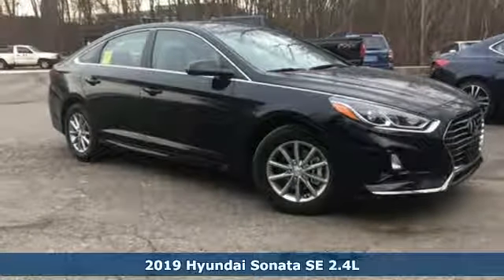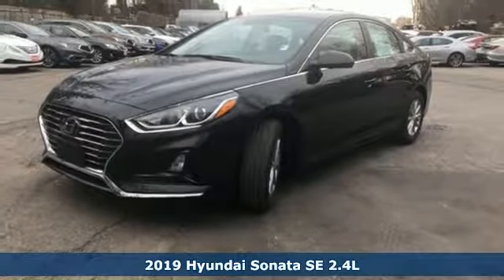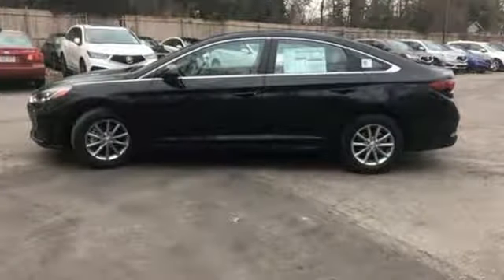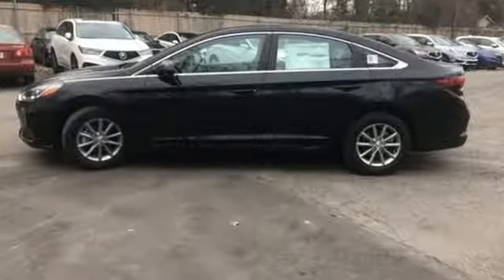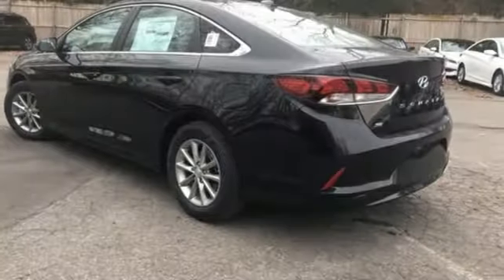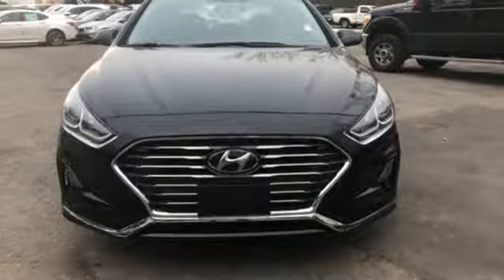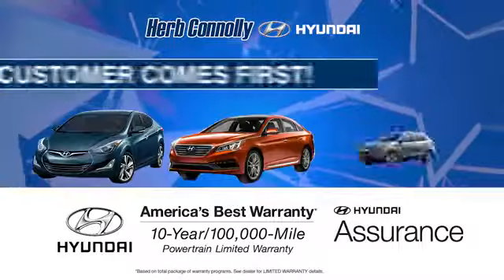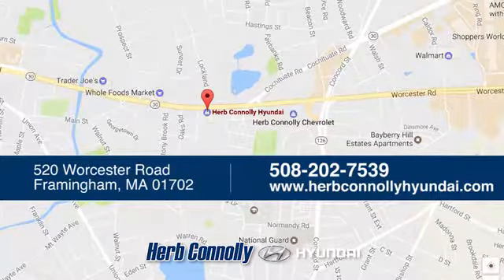New 2019 Hyundai Sonata Framingham, MA #16490 - SOLD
Year: 2019
Make: Hyundai
Model: Sonata
Trim: SE
Engine: 2.4L 4-Cylinder
Transmission: 6-Speed Automatic with Shiftronic
Color: Black
Interior: Black
Stock #: 16490
VIN: 5NPE24AFXKH734774
 Price includes: $500 - Military Program. Exp. 01/02/2019, $1,250 - Hyundai Circle V-Plan Cash. Exp. 01/02/2019, $2,000 - Retail Bonus Cash. Exp. 01/02/2019, $250 - A Plan - Family & Friends. Exp. 01/02/2019

Address:
520 Worcester Rd - Rte 9 East